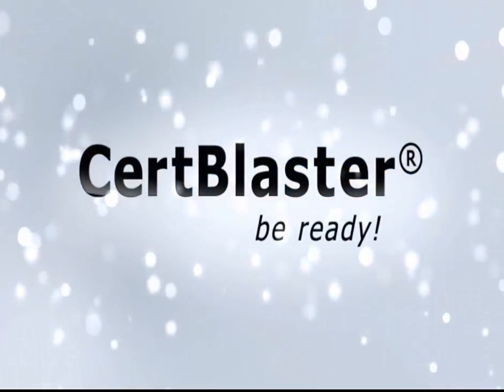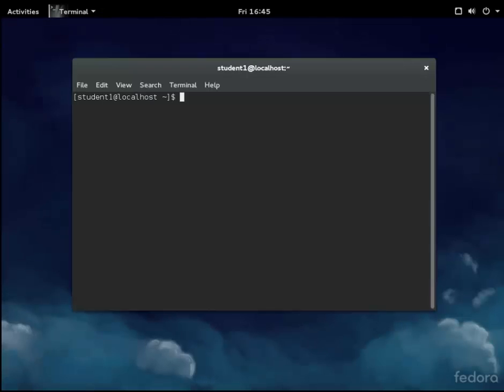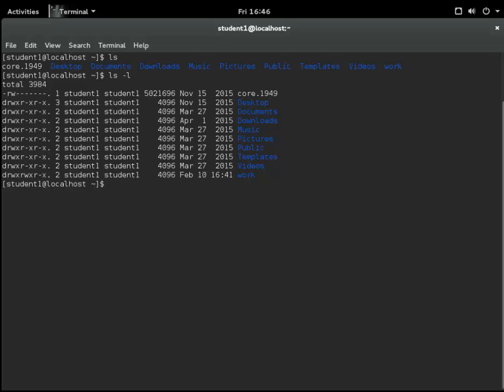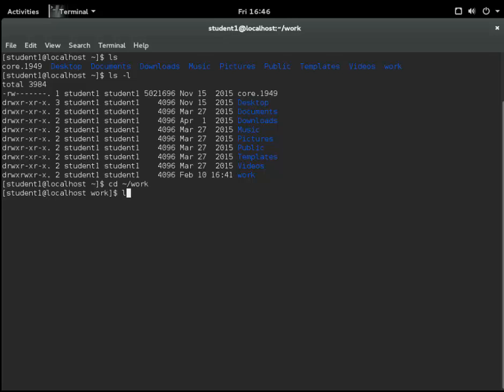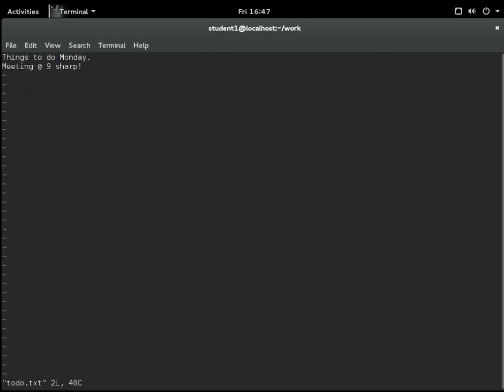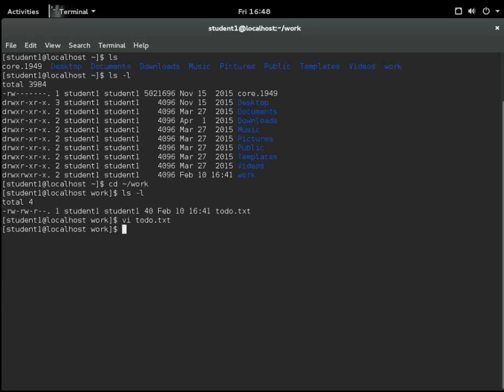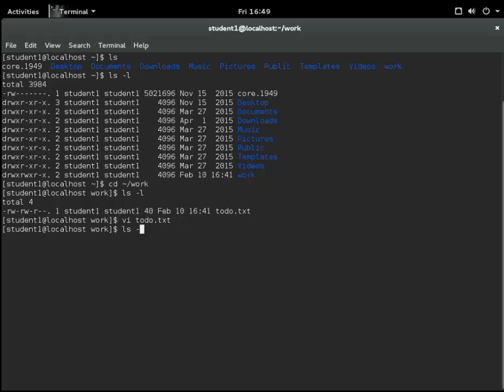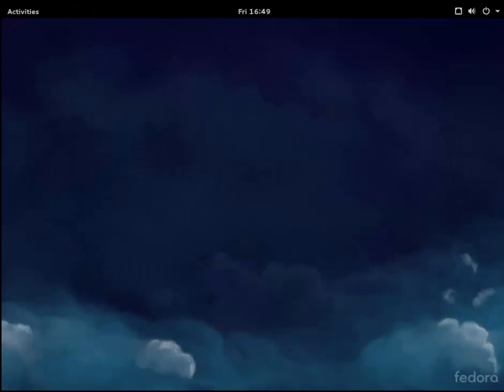Linux Directory Structure & File Editing Basics with vi Editor | CertBlaster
Linux for CompTIA A+ Exam 220--902 Main Domain 2.0, sub-objective 2.1 " Identify common features and functionality of the Mac OS and Linux operating systems." This video shows some folder structure and navigation. You will also be exposed to the ls and ls -l commands as well as vi, cls and q commands. This is meant to assist you in preparing for the A+ exam.

 𝐀𝐛𝐨𝐮𝐭 𝐂𝐞𝐫𝐭𝐁𝐥𝐚𝐬𝐭𝐞𝐫
Welcome to the official CertBlaster YouTube channel! We're your go-to resource for mastering IT certification exams. Whether you're aiming for CompTIA A+, Network+, Security+, Linux+, Microsoft MCSA/MCSE, or LPI certifications, we provide expert guidance and insights to help you succeed. Our videos will showcase how our interactive practice tests, featuring realistic exam simulations and performance-based questions, can prepare you for the real thing. Visit
to explore our full range of practice tests and take the next step in your IT career!

𝗧𝗵𝗮𝗻𝗸𝘆𝗼𝘂 𝗳𝗼𝗿 𝘄𝗮𝘁𝗰𝗵𝗶𝗻𝗴: Linux Directory Structure & File Editing Basics with vi Editor | CertBlaster